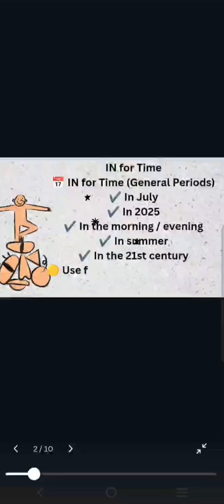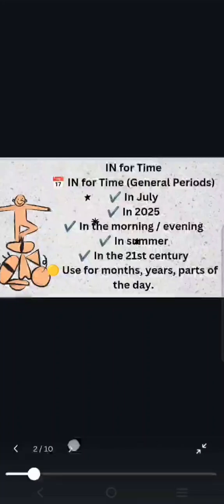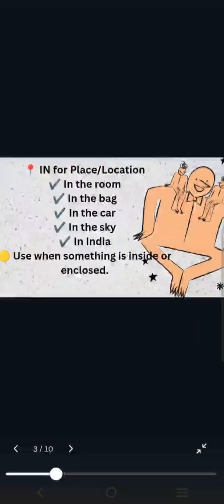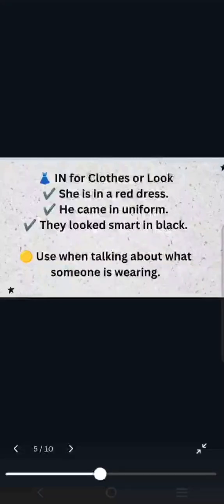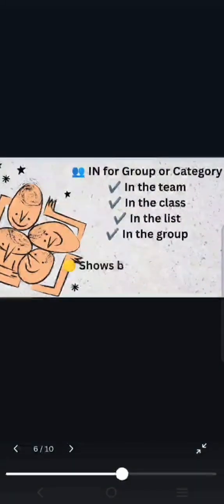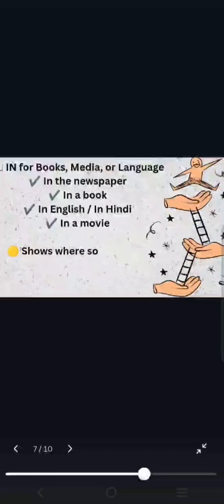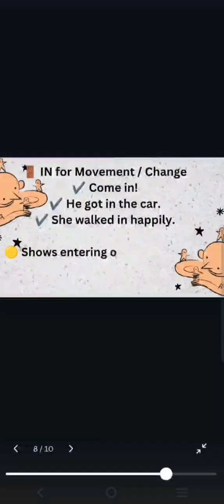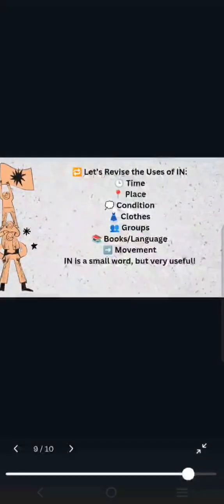“Do you know how powerful the word ‘IN’ is? 🧠We use it every day, but many still get it wrong!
Confused about where to use the word ‘IN’?
Don’t worry! In this video, I’ll explain the correct and easy usage of the preposition ‘IN’ with simple examples and real-life sentences. 💡✨

👉 Learn how to use ‘IN’ for:

Time (in the morning, in July, in 2025)

Place (in the room, in India, in a car)

Feelings & situations (in trouble, in love, in a hurry)

💬 Perfect for school students, competitive exams (like CTET, UPTET, LT Grade), and anyone who wants to speak and write better English.